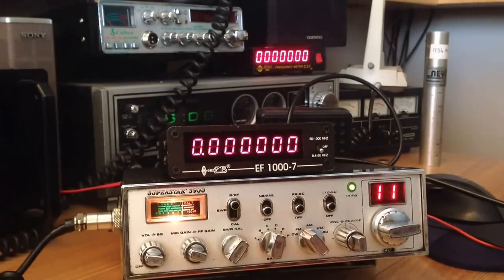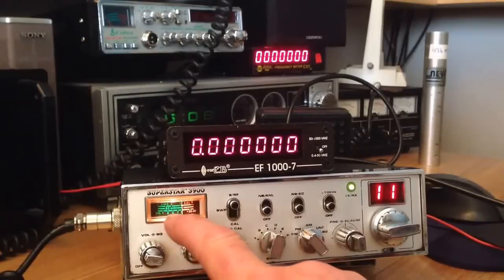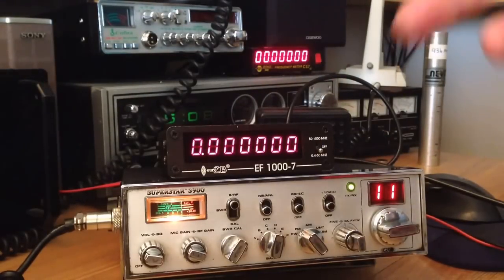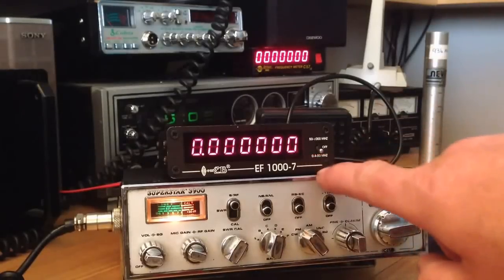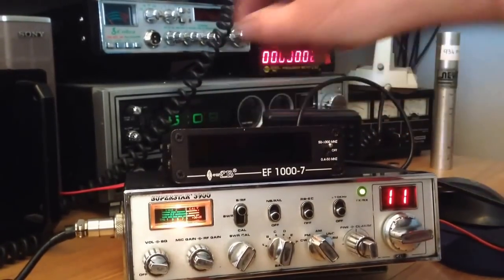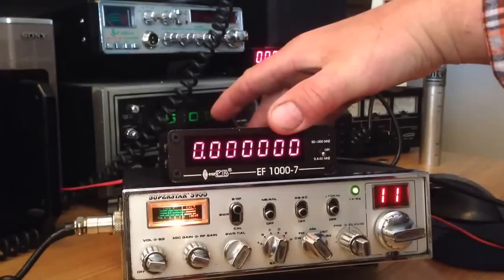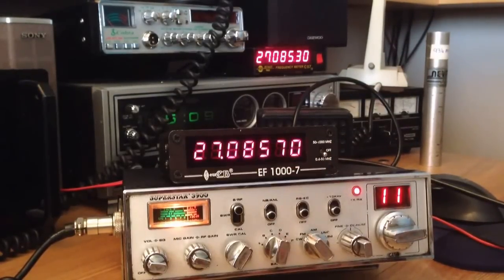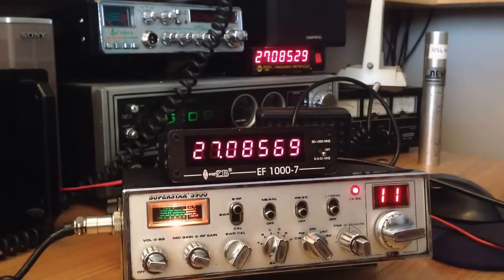CB Radio frequency counter